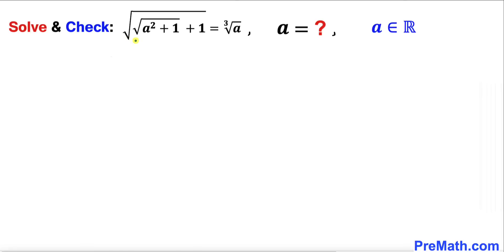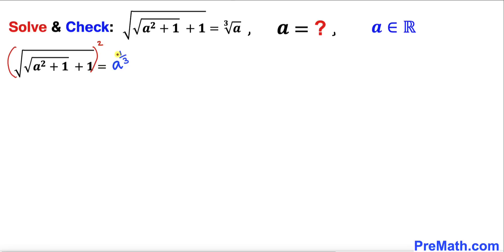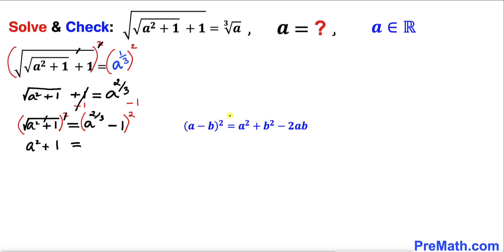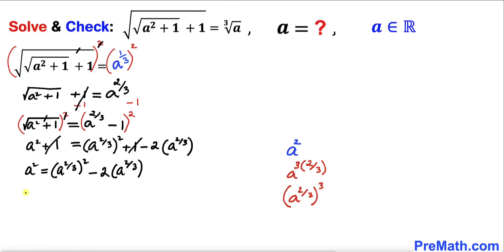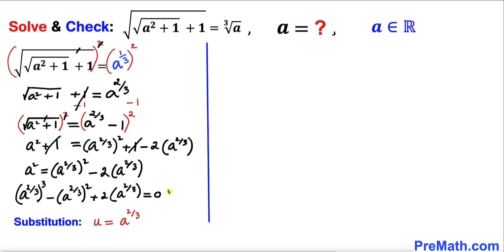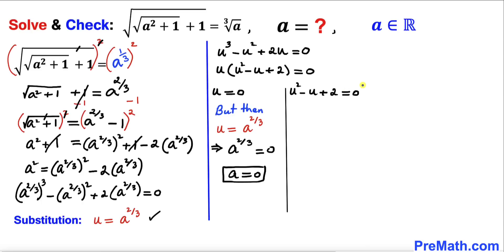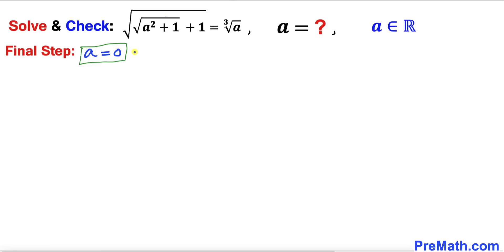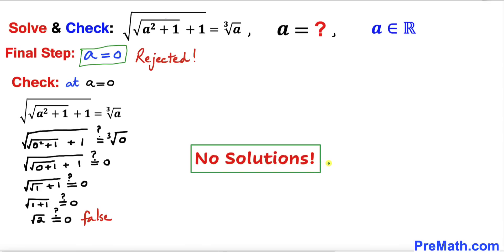Olympiad Question | Solve the Radical Equation with Cube and Square Roots | Math Olympiad Training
Learn how to Solve and Check the Nested Radical equation, involving cube root and square root. Step-by-step tutorial by PreMath.com

Olympiad Challenge
blackpenredpen
Po-Shen Loh
Po Shen Loh
math olympics
olympiad exam
math olympiada
British Math Olympiad
olympics math
olympics mathematics
Number Theory
mathcounts
math at work
exponential equation
Linear Equation
Radical Equation
Learn how to solve Olympiad Question quickly
pre math
Olympiad Mathematics
Radical equation
Rational equation
How to check answers
Cube Root
Square Root
Nested radicals
Competitive exams